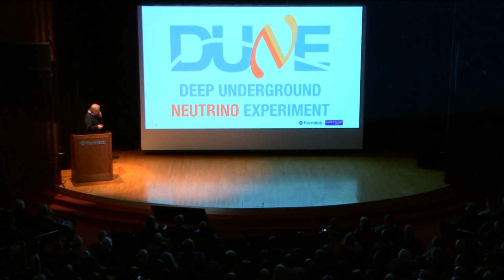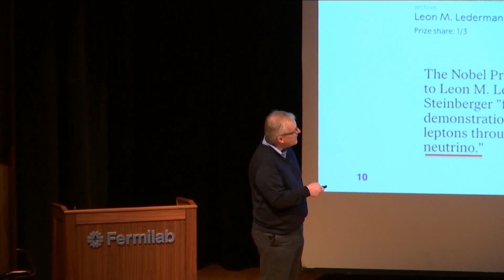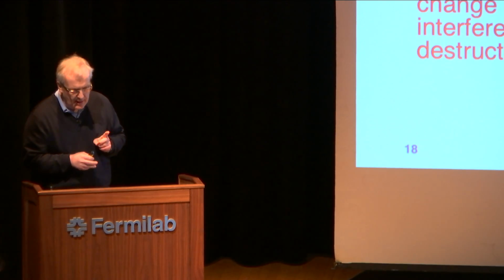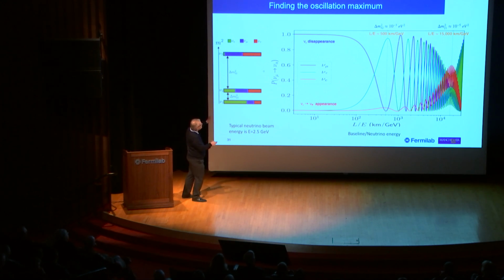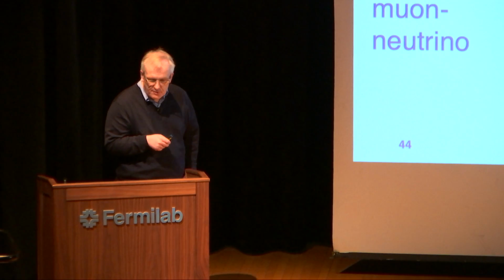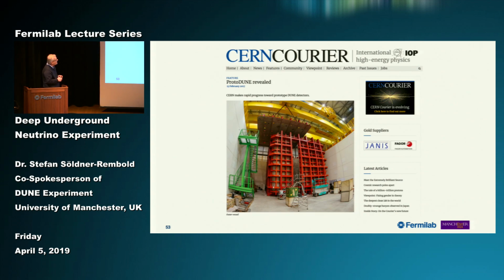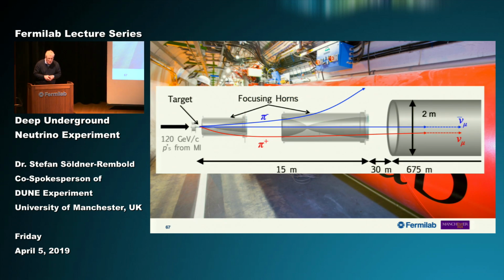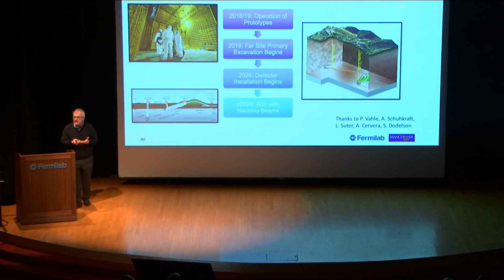The Deep Underground Neutrino Experiment – A lecture by Dr. Stefan Söldner-Rembold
The Long-Baseline Neutrino Facility and Deep Underground Neutrino Experiment are the largest international particle physics project ever built in the United States, hosted by Fermilab. DUNE is a groundbreaking experiment that will send the world’s most powerful neutrino beam from Fermilab’s particle accelerator complex 800 miles through the earth to the world’s most advanced liquid-argon neutrino detector, which will be located one mile underground at the Sanford Underground Research Facility in South Dakota. More than 1,000 scientists from institutions in over 30 countries are working on DUNE. They seek to find out the role neutrinos play in the universe and look for rare subatomic interactions never seen before. Are neutrinos the reason that the universe is filled with matter?  How do they contribute to the formation of black holes?  In this hour-long public lecture Dr. Stefan Söldner-Rembold, professor at the University of Manchester and co-spokesperson of the DUNE collaboration, presents the latest information on this project.